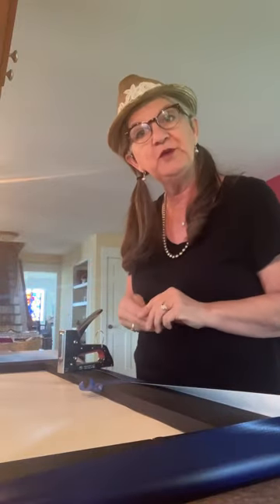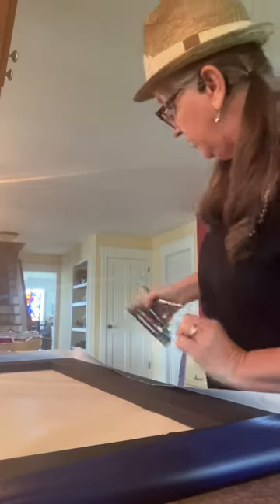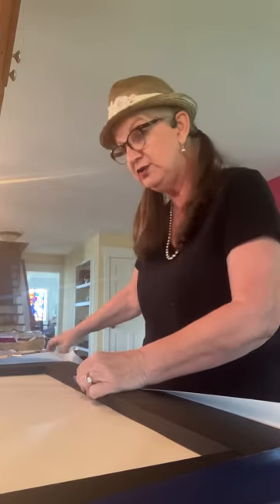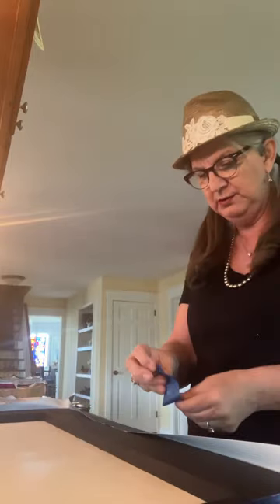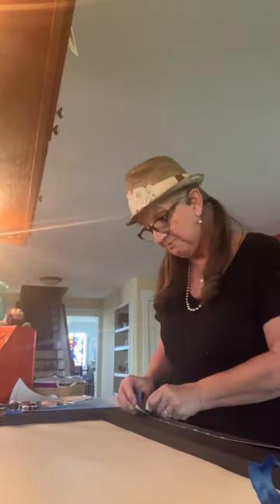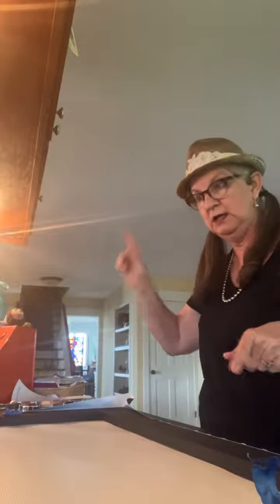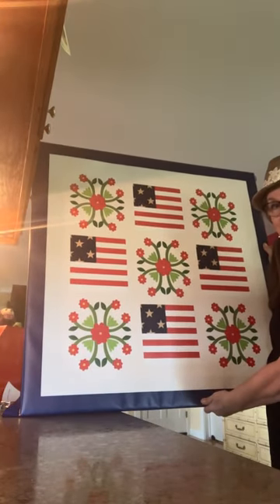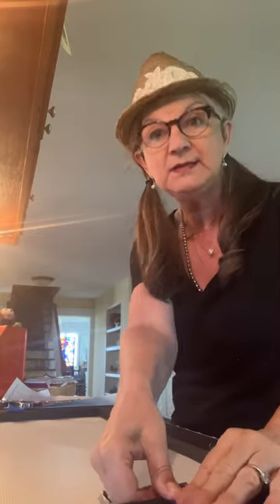How American Barn Quilts attach their beautiful prints to their custom frames.